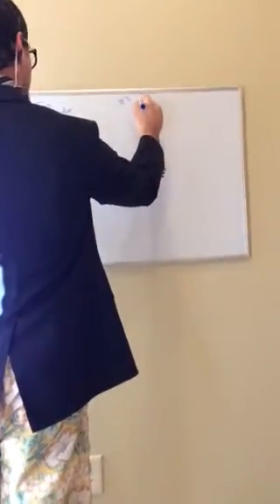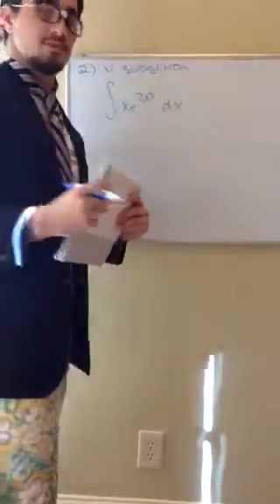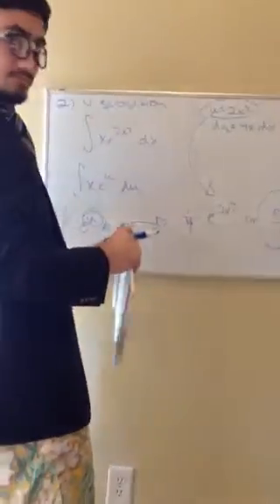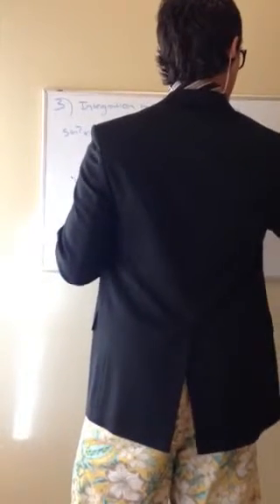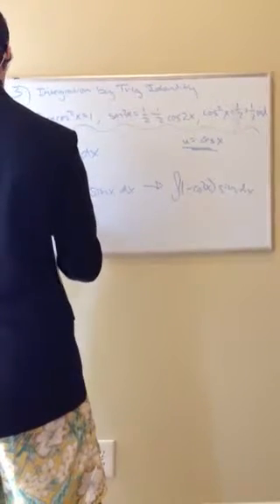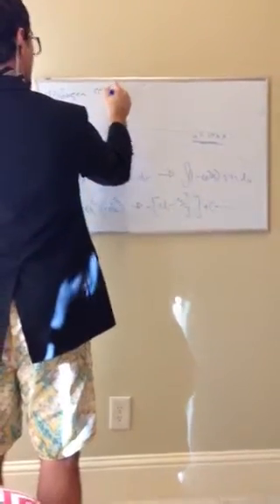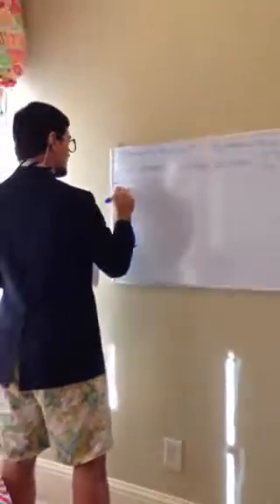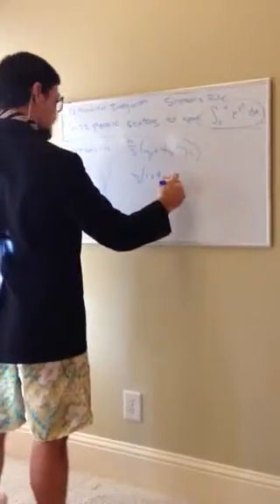IMG 2931 part 1